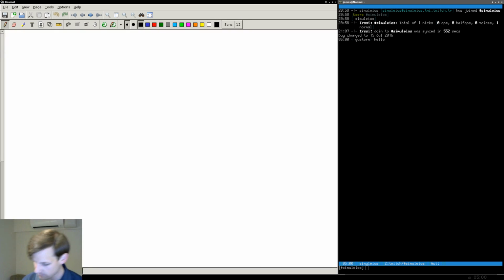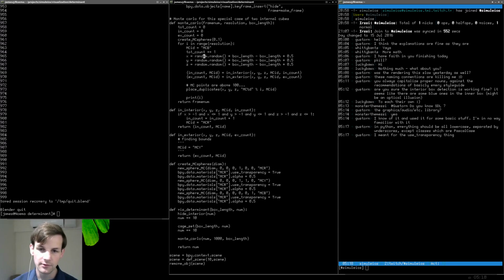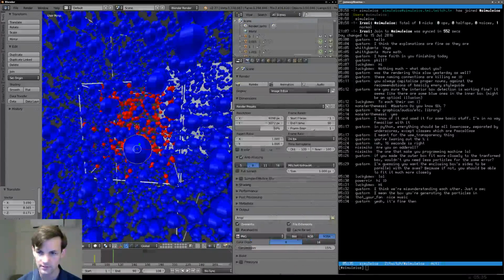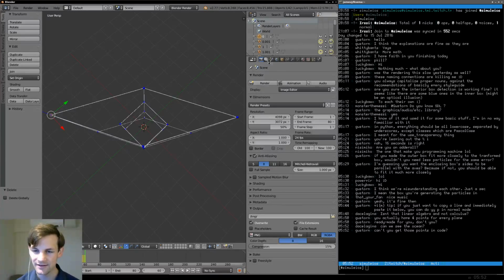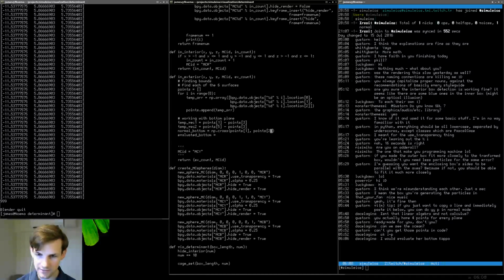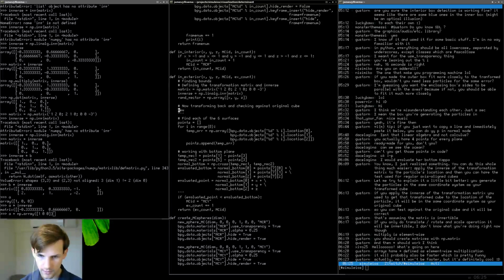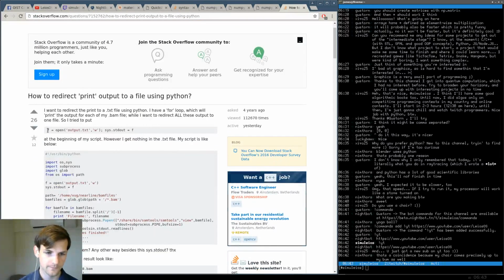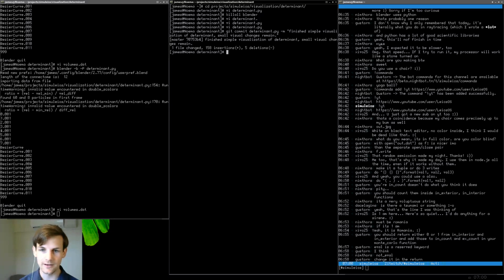Determinant Visualization -- Day 3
And we did it, thanks to a particularly neat trick by Gustorn (as always) -- Watch live